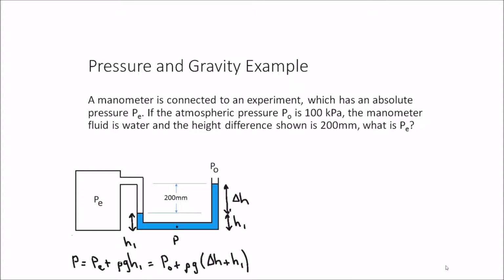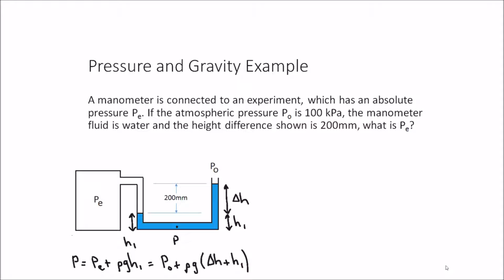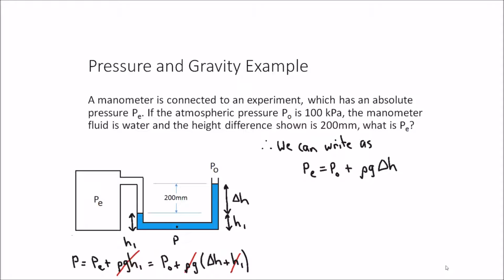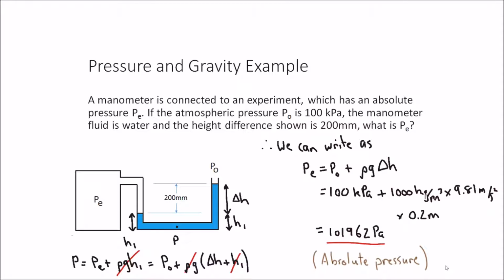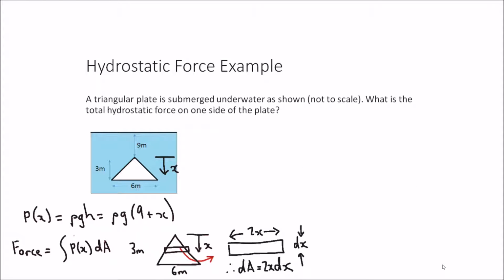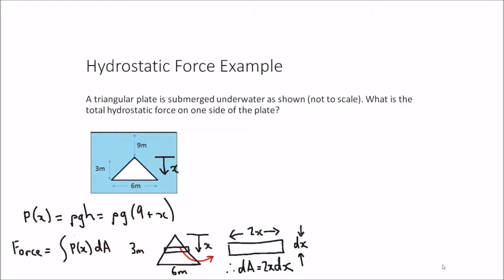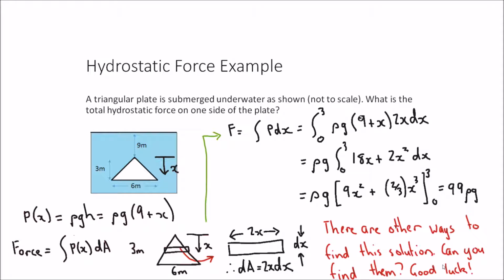NCKU ME Thermodynamics I - Week 2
More simple demonstrations which students might find useful as part of the NCKU ME course on Thermodynamics.